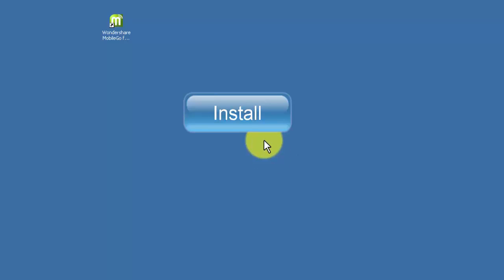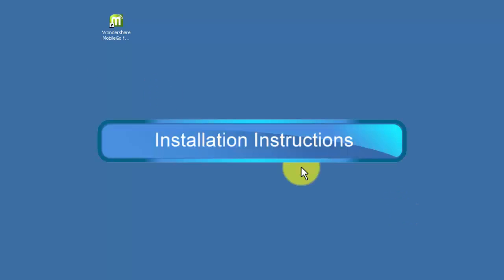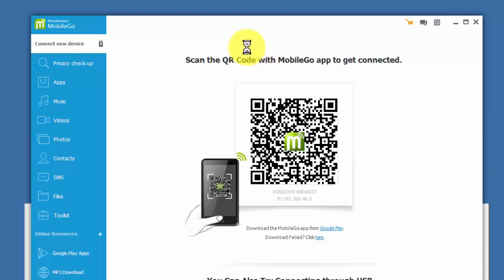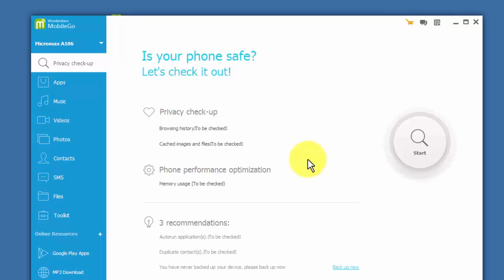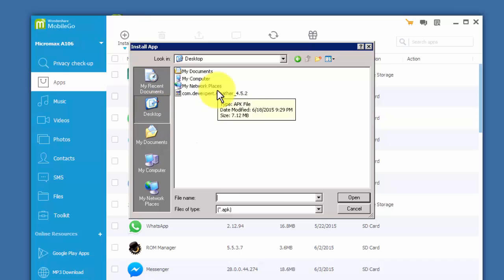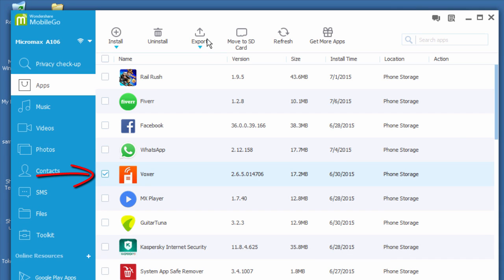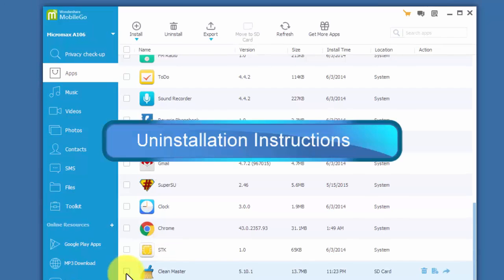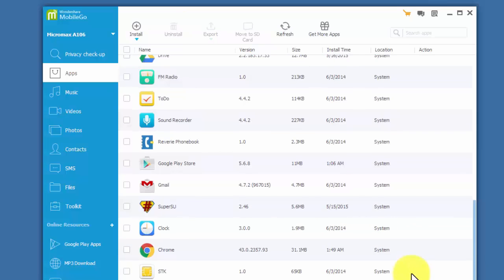An Easy Tool to Install/Export/Uninstall Apps to Android from PC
Many users say that they love to install apps from computer rather than from Play Store on the devices. It's not strange, since to download apps on the phone costs power and data. If I have a computer, I would rather connect the phone to the PC and download apps from there. The video demonstrate a simple tool that could handle the job easily.